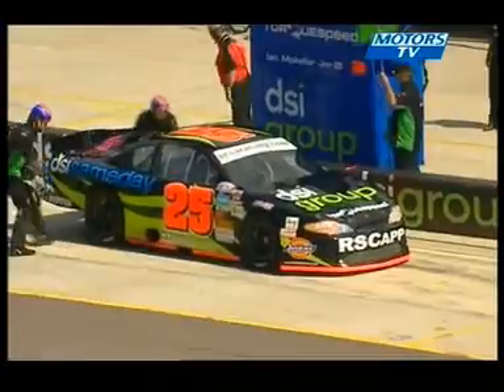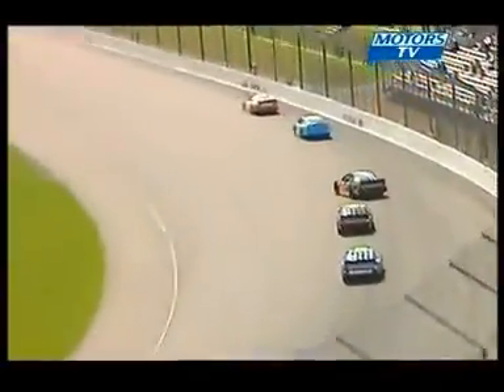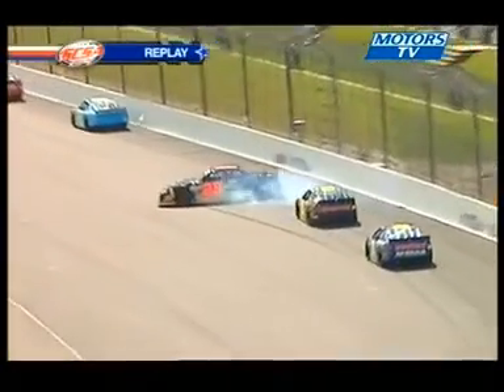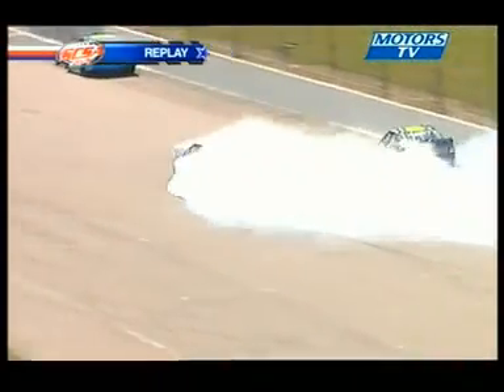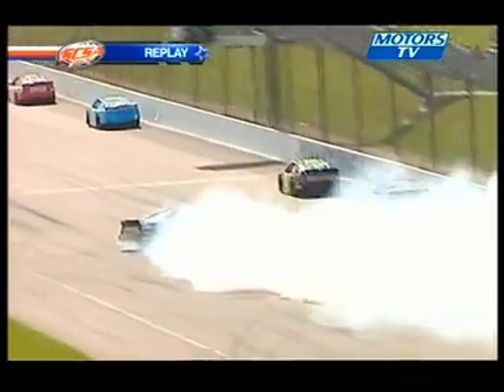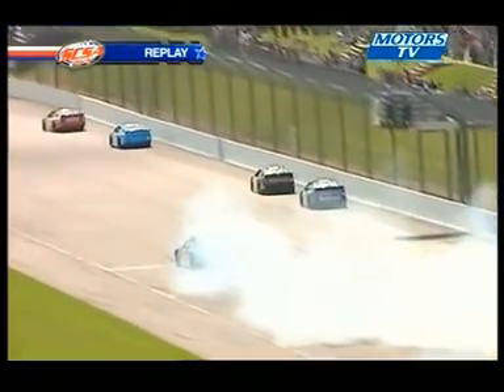2005 SCSA rockingham rd7 spin1